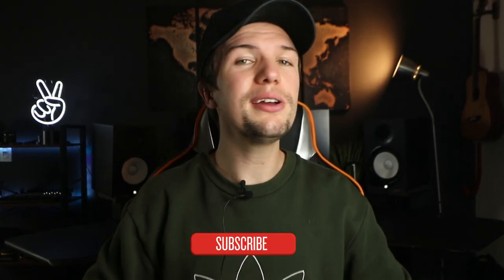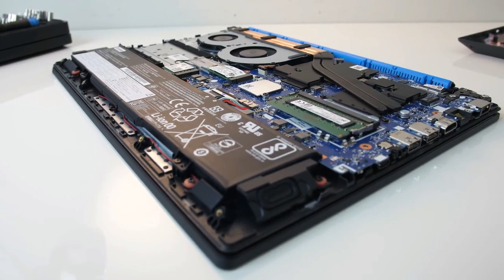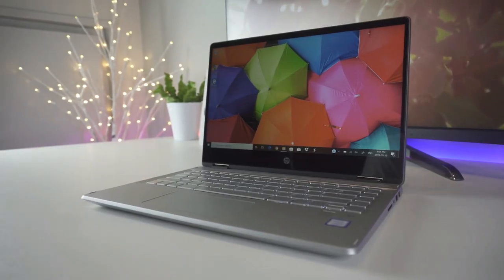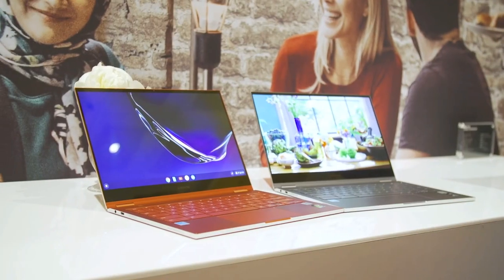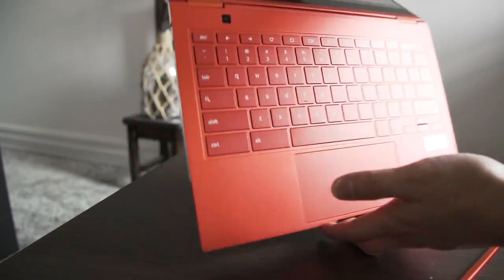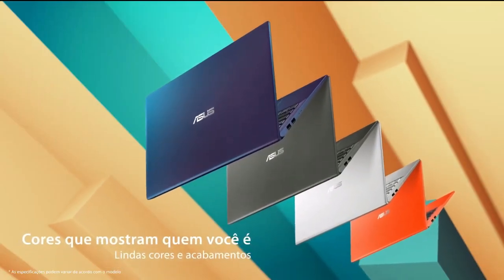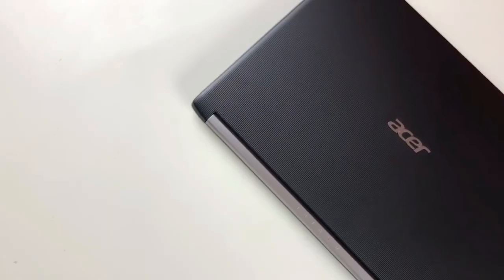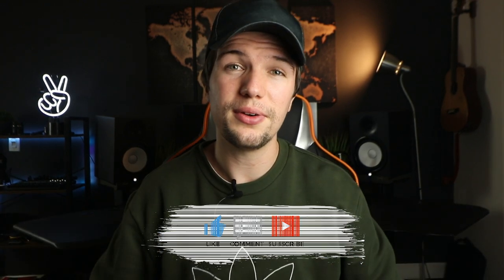5 Best Laptops For Music Production 2020 (Budget Edition) | Best Laptops Under $500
PURCHASE THESE LAPTOPS:
1.  Acer Aspire 5 A515
2.  Asus VivoBook 15 X512DA
3.  Samsung 4+ Chromebook
4.  HP Pavilion x360
5.  Lenovo IdeaPad L340

Read Music Radars Full Article on Budget Laptops For Music Production

HOME STUDIO EQUIPMENT:
Laptop - Dell XPS 9570
Audio Interface - Focusrite Scarlett 18i20
Audio Interface - Focusrite Scarlett Solo 3rdGen
Monitors 1 - Yamaha HS8
Monitors 2 - Avatone Mixcubes
Monitors 3 - M-Audio BX5
Midi Keyboard 1 - Akai MPK Mini MK2
Midi keyboard 2 - M-Audio oxygen 49 Key
Midi Keyboard 3 - Nektar LX 49 Key
Microphone 1 - Rode NT1-A
Microphone 2 - Audio Technica AT2020
Microphone 3 - Shure SM7B
Headphone 1 - Beyerdynamic DT770 Pro
Headphones 2 - V Moda M100
Guitar - Martin LX1-E

VIDEO EQUIPMENT USED:
Camera - Canon SL2 / 200D
Lens 1 - Canon 18-35 mm
Lens 2 - Canon 10-18 mm
Microphone - Rode VideoMic Pro
Tripod 1 - Joby Gorilla Pod 3K
Tripod 2 - Ranger Tripod
Gimbal - Zhiyun Weebill S